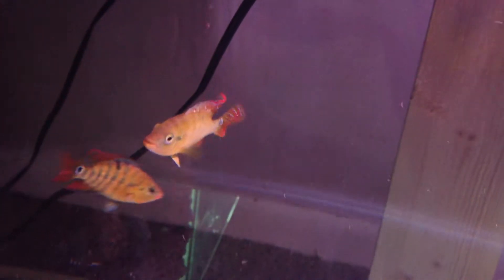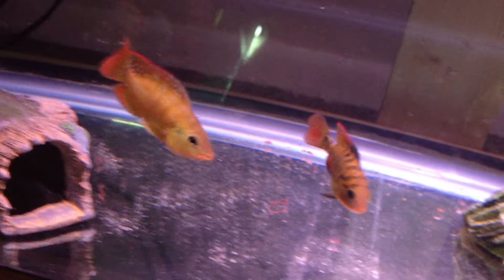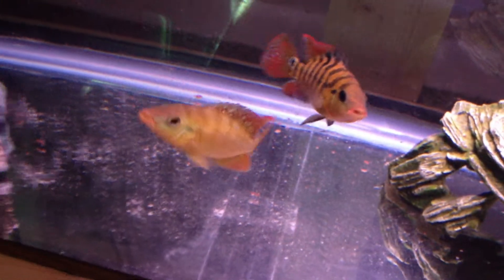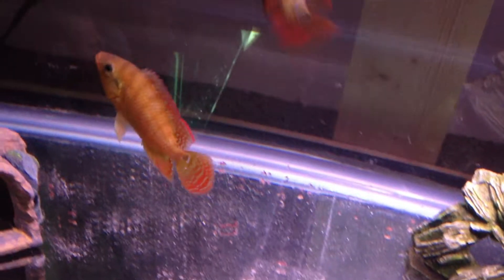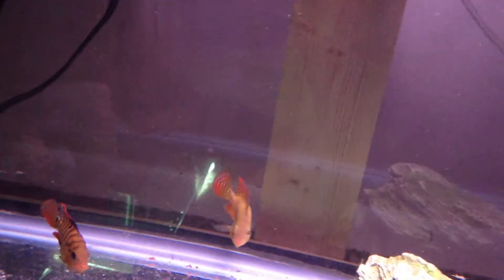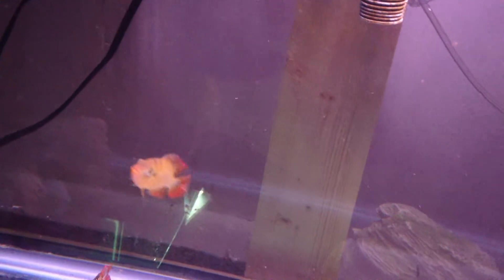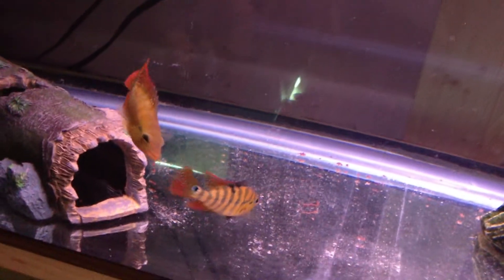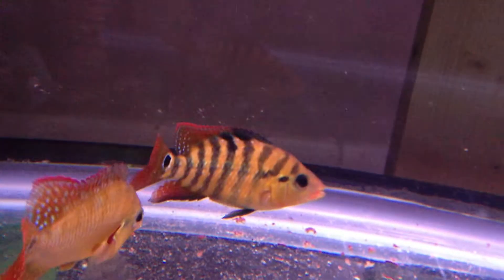WC festae pair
My new festae pair